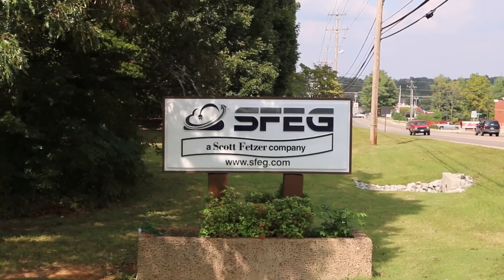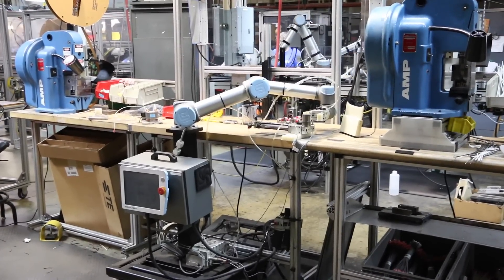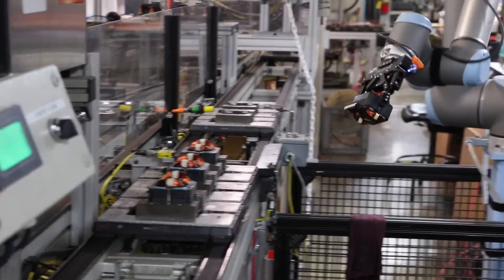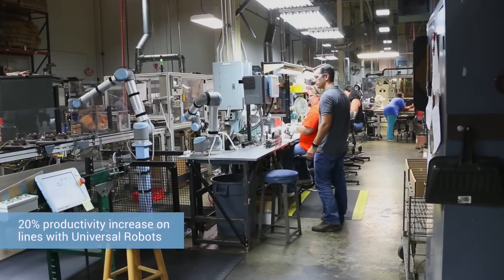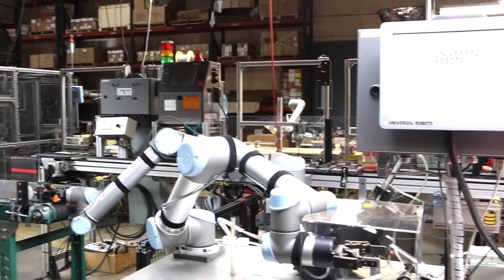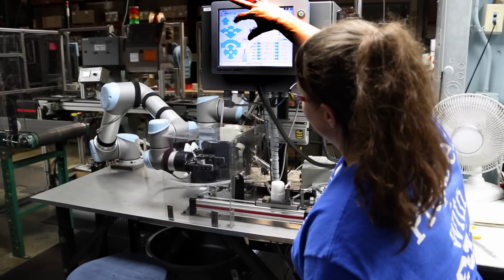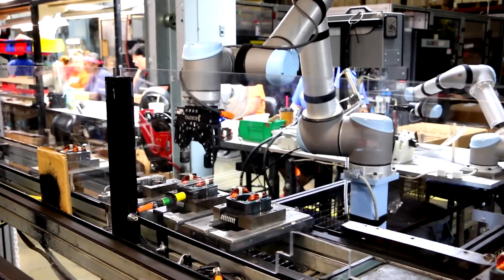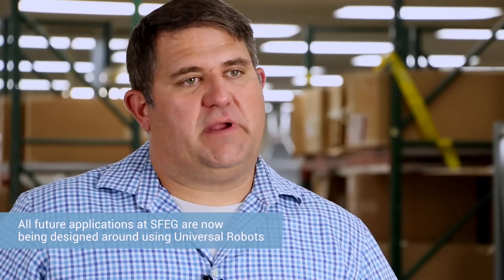Mobile robot colleagues increase productivity & safety at Scott Fetzer Electrical Group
A mobile fleet of Universal Robots will now receive daily work orders to solve ever-changing tasks with high mix - low volume electronics manufacturer Scott Fetzer Electrical Group (SFEG) in Tennessee. The collaborative robots have optimized production by 20 percent, taking over monotonous and potentially hazardous tasks from employees now reallocated to more rewarding jobs.